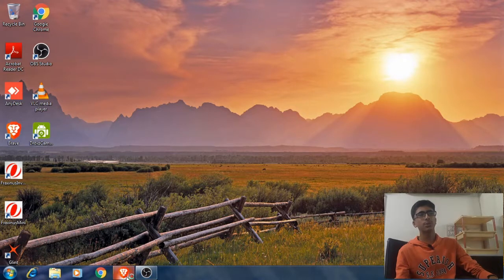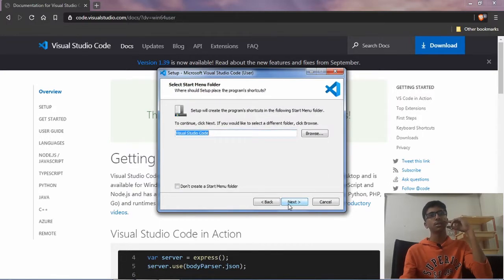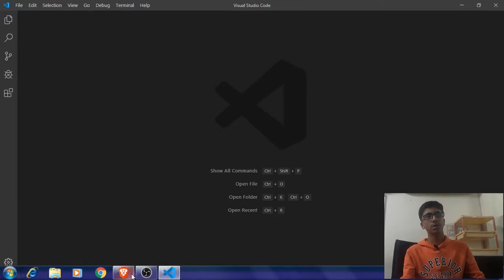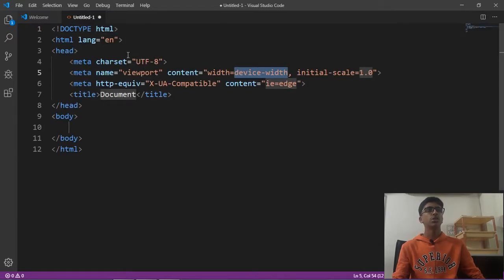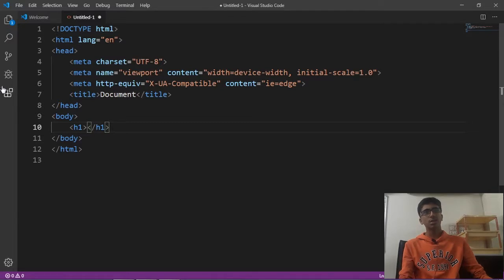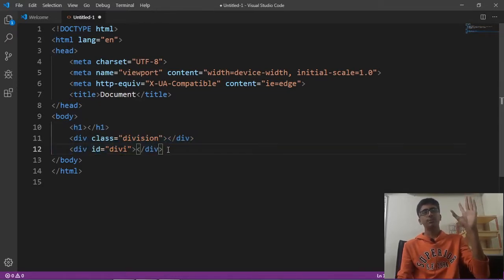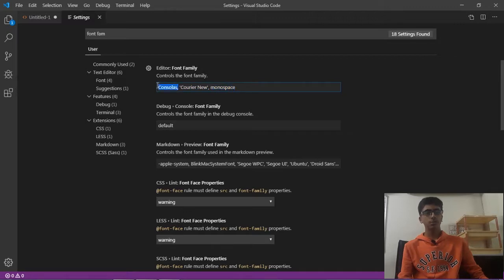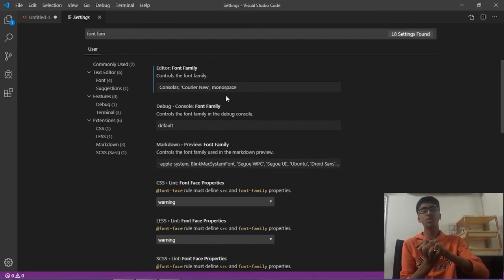Visual Studio Code Tutorials: Part 1 - Download and Install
Hello everybody and welcome back to Max Programming and from this video, we have started a new series on VS Code text editor.

It is a very powerful, fully-featured text editor, especially for Web Developers. I made this tutorial because one of my friends told me that he was confused in the VS Code when he first downloaded it.

In this video, we've covered the how to download and install of VS Code and in the next video, we'll see what are Extensions and themes in VS Code.

HAPPY CODING!